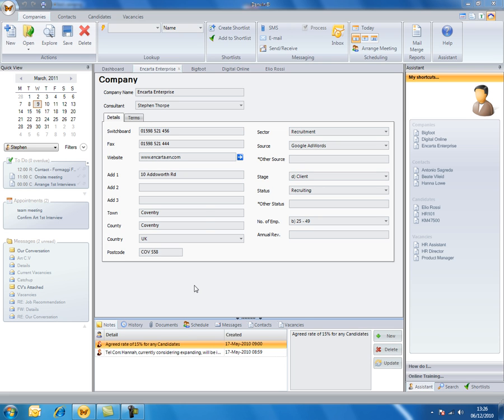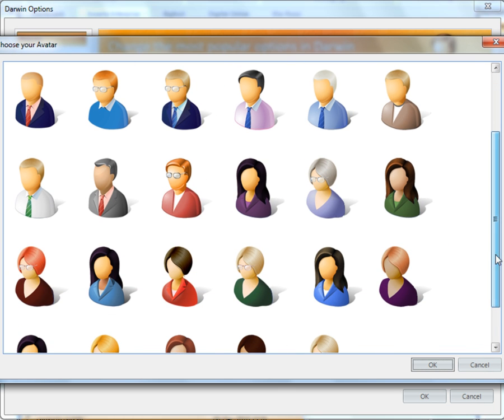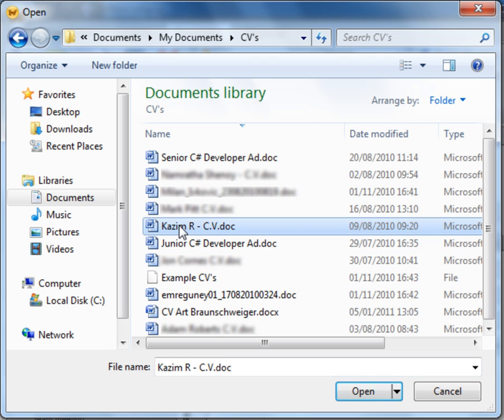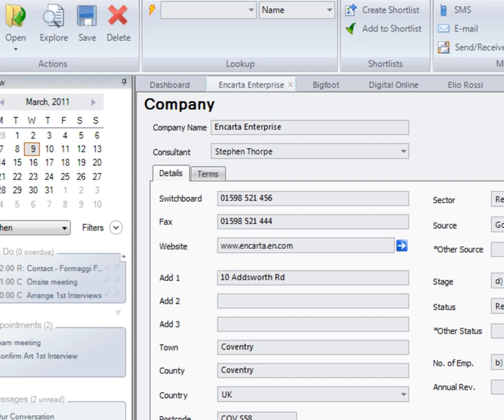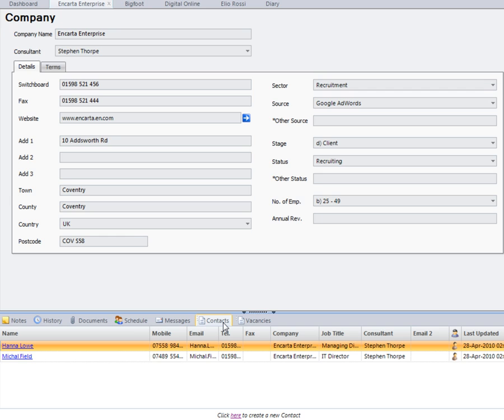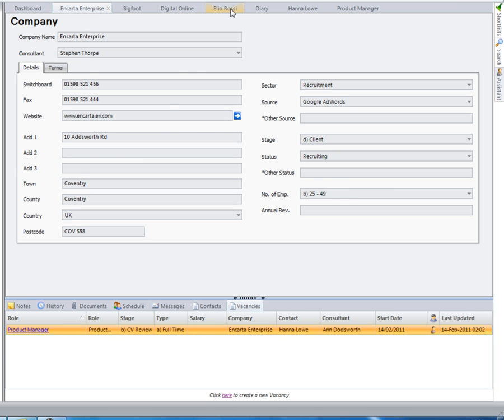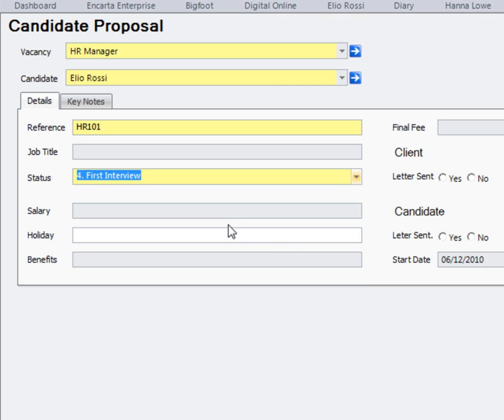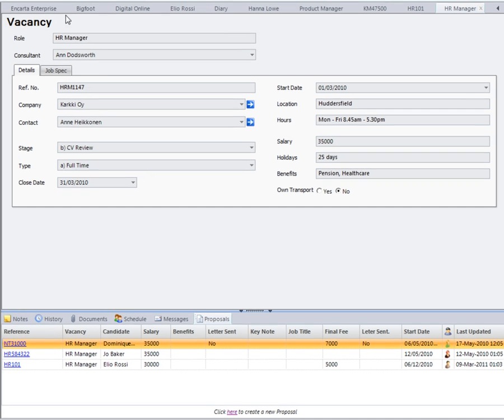2. Darwin Recruitment Software - Recruitment Workflow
A quick walk through the workflow in the Darwin recruitment software